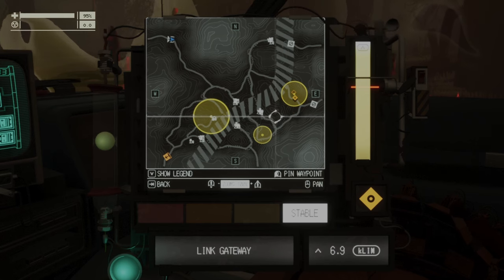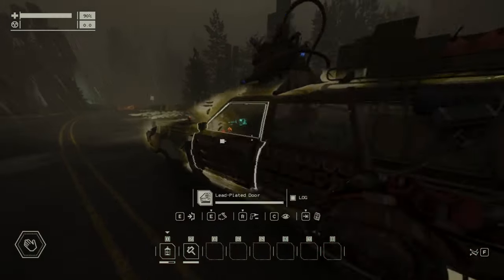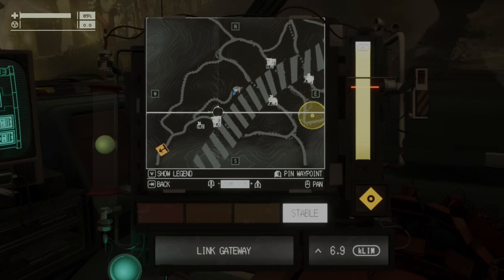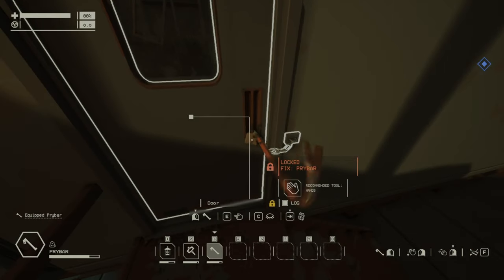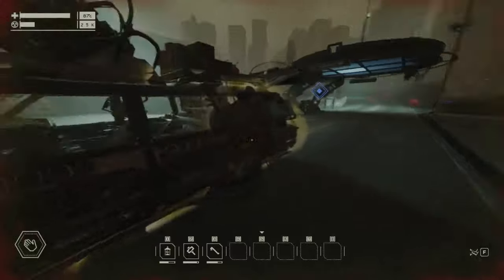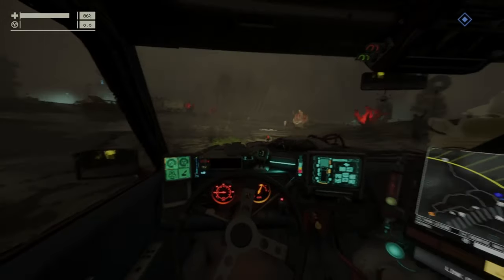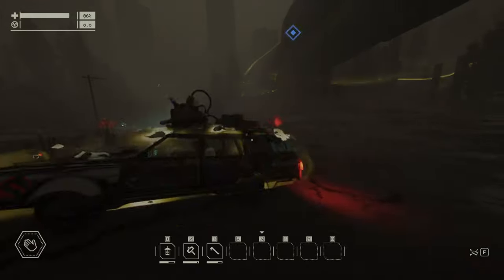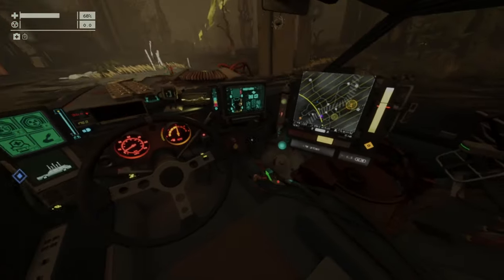Pacific Drive How To Farm A.R.D.A. Payloads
How To Farm A.R.D.A. Payloads In Pacific Drive

Join me in the first episode of A.R.D.A. Payload Hunt, In this episode I will talk about car setup and the route, and we will visit A9 Smokestacks Junction where I managed to grab 3 A.R.D.A. payloads on the same map, despite the whole map being under bad conditions. As I progress further, the drive becomes more intense. Keep in mind that English is not my first language but I did my best to communicate effectively, and I apologize for the excessive swearing towards the end of the video, I was a bit jittery.

00:00 Intro
00:47 Car Setup
02:38 Route
03:58 Starting The Run
05:07 Starting A9 Smokestacks
11:39 Map Zooming Simplified
15:29 How You Can Use Ticking Tumblers
20:50 Locking The Handbrake To Check The Map & Going For 1st Payload
22:46 Picking Up Explosives On The Way
23:50 1st Payload
26:15 Going For 2nd Payload
27:43 2nd Payload
30:04 Going For 3rd Payload
32:00 3rd Payload
35:08 Outro